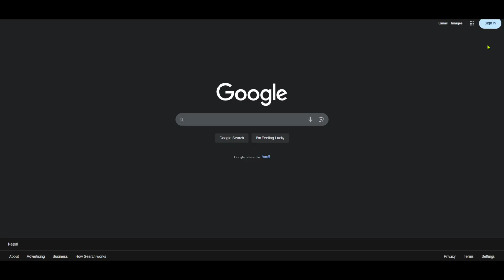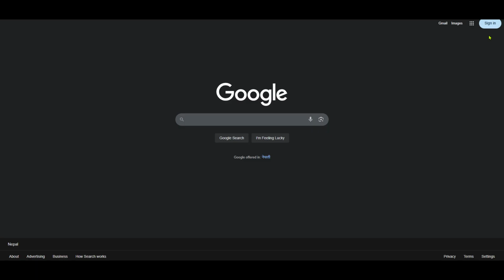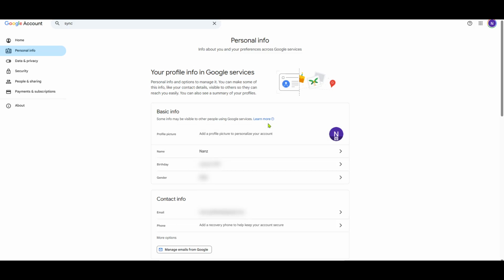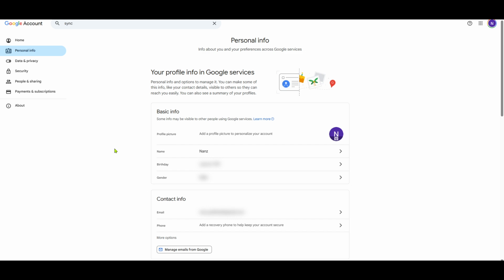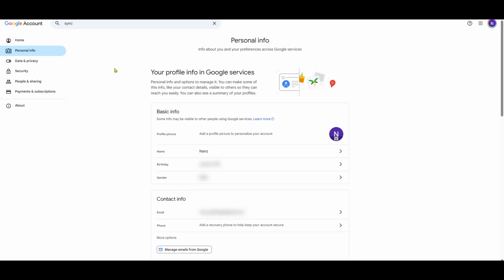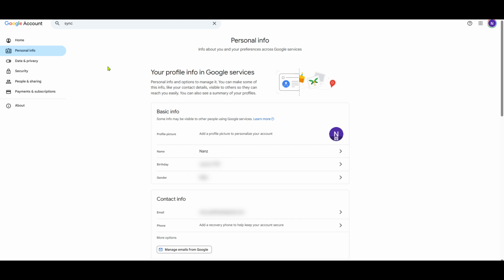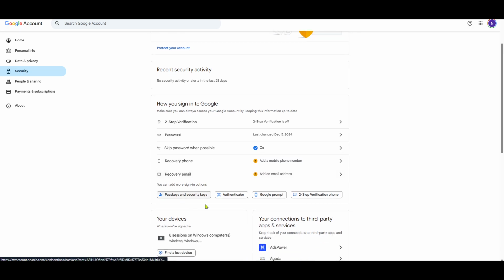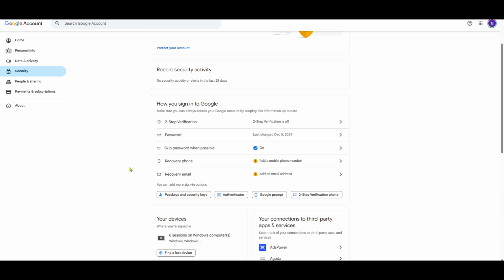How To Set Up A Google Account (Full 2025 Guide)